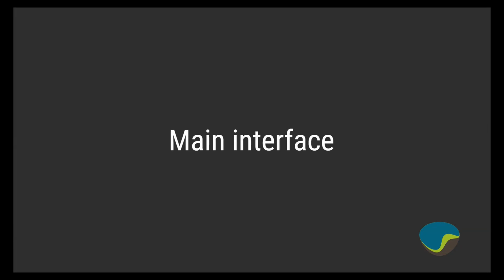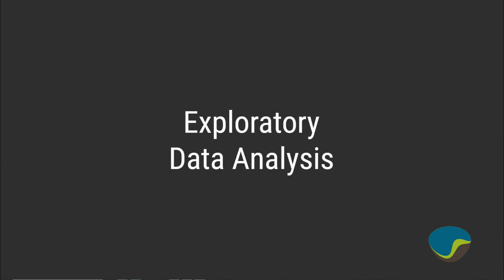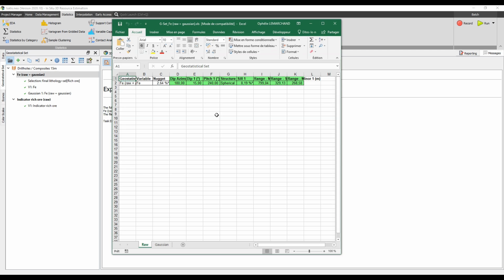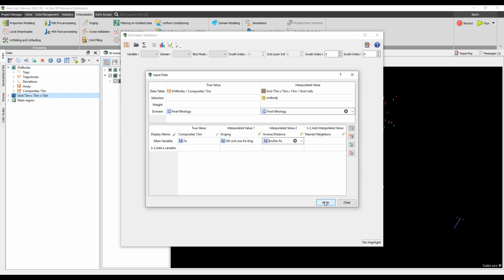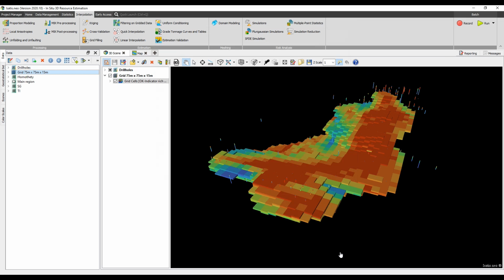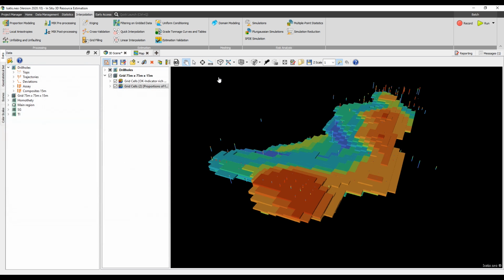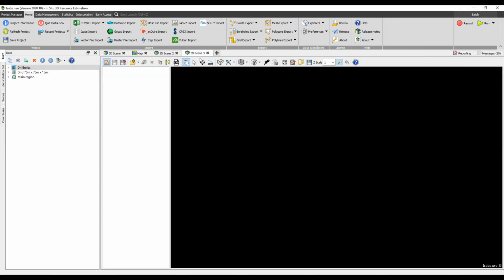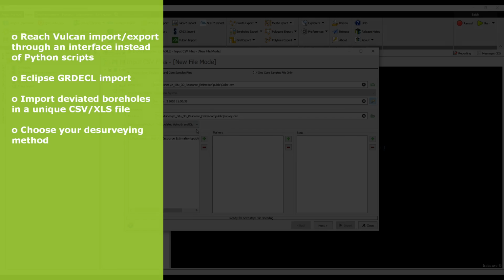Isatis.neo new functionalities - October 2020 release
Discover what's new in Isatis.neo v2020.10.
Geovariances, with the latest version 2020.10 of Isatis.neo, brings the most performing geostatistical simulation algorithm to the market: SPDE. This new approach adds to widely used simulation techniques available today in Isatis.neo, giving users access to the broadest portfolio of geostatistical simulation techniques in a single software solution and providing the basis for thorough risk analysis: Turning Bands Simulations (TBS) and Sequential Gaussian Simulations (SGS) for the simulation of continuous variables (e.g., grades, surfaces, soil properties, pollution levels), Plurigaussian Simulations (PGS) and Multiple-points Statistics (MPS) for the simulation of categorical variables (e.g., geological facies).
Besides, Isatis.neo 2020.10 offers tools for estimation validation, H-scatter plots, local facies proportion estimation, and import/export interfaces for Vulcan files.